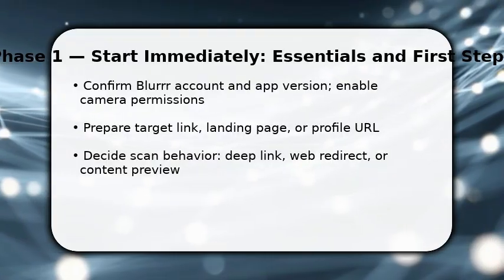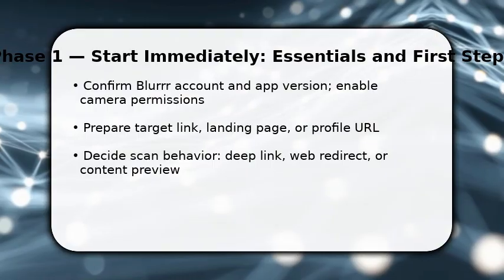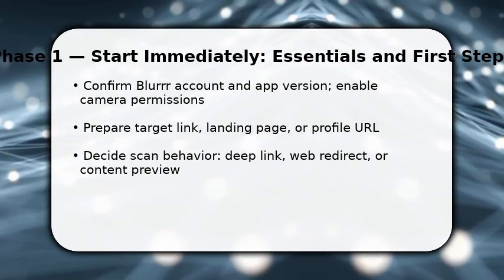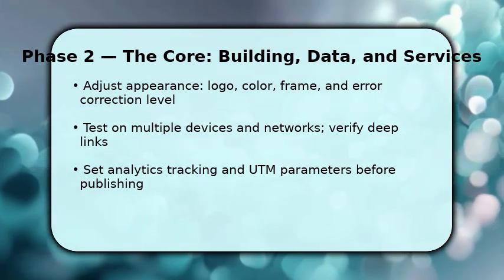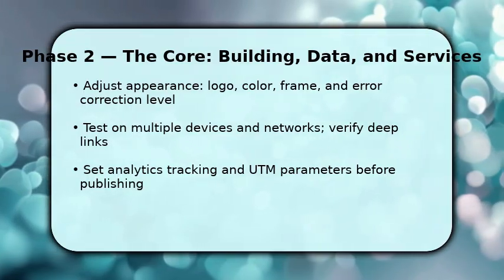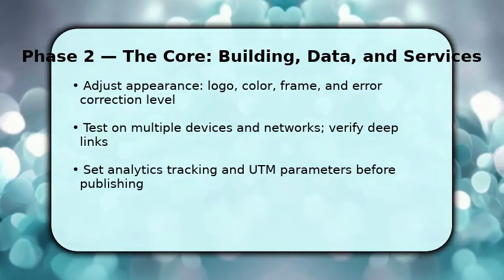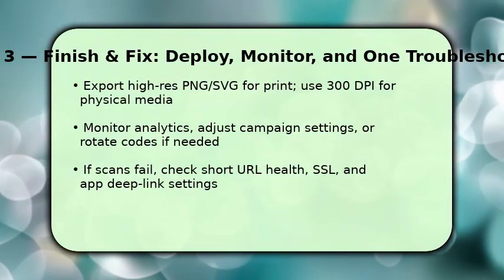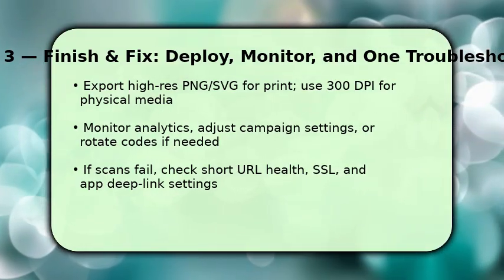How to Use Qr Codes on Blurrr - Full Guide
How to Use Qr Codes on Blurrr - Full Guide | 🔒 Surfshark VPN Deal — Stay private and secure. $1.99/mo + 3 Months Free ▸

Discover the full guide on using QR codes within Blurr, a cutting-thy social platform for adult content. This video tutorial will walk you through every step necessary to integrate and utilize these scannable images effectively.

QR code, Blurrr integration, adult entertainment site guide, scanning technology on Blurr, enhancing social media presence with QR codes